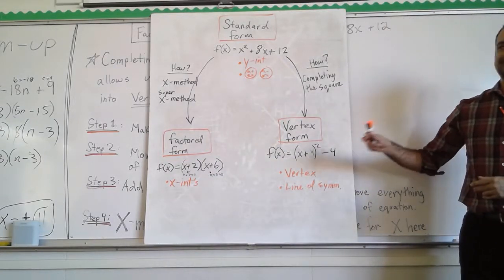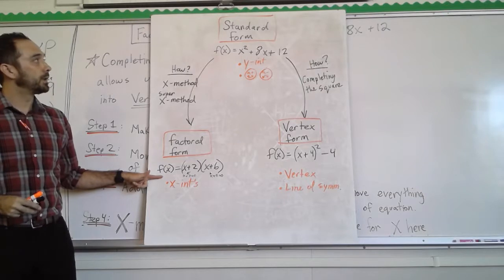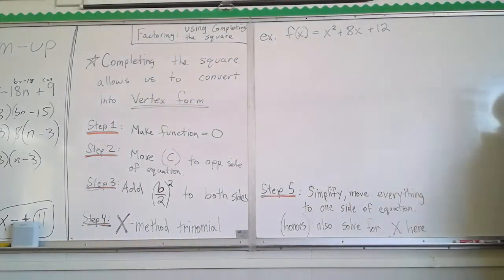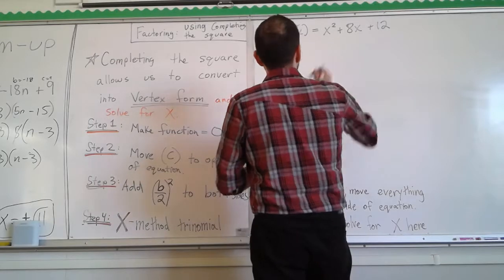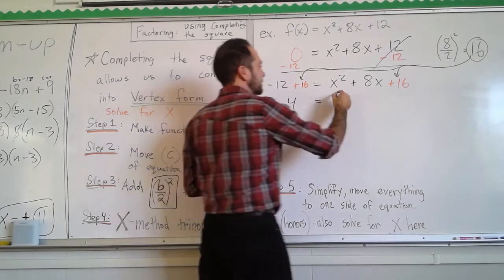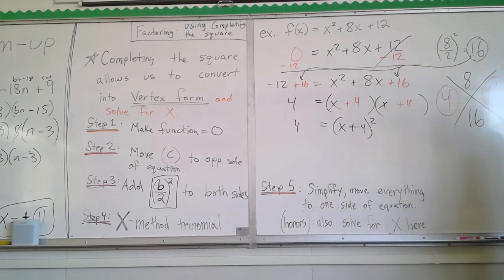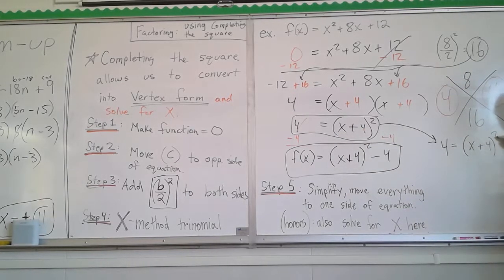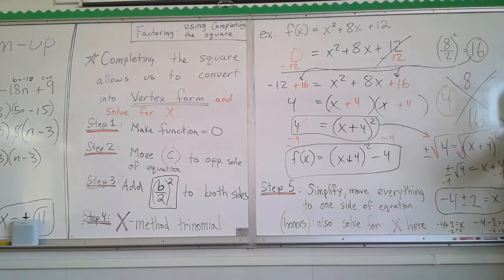Factoring: Completing the Square (where a=1) pt 1 10/25